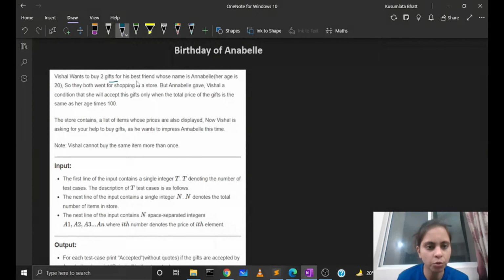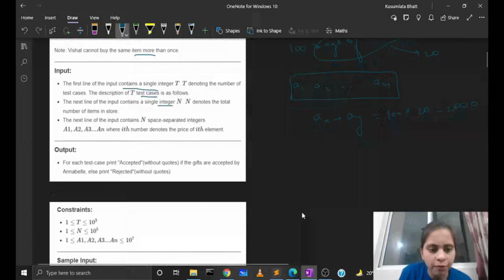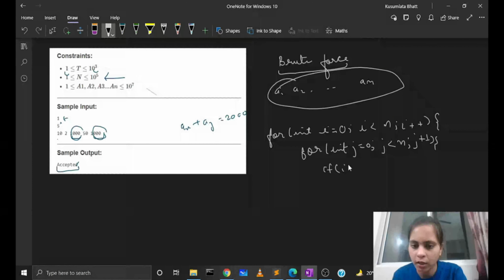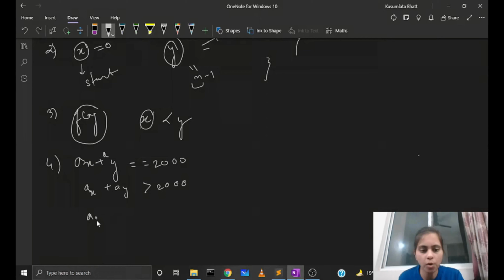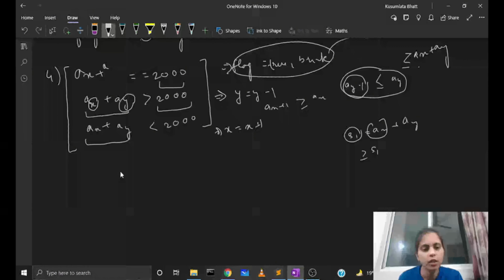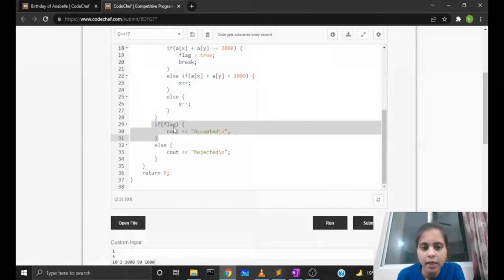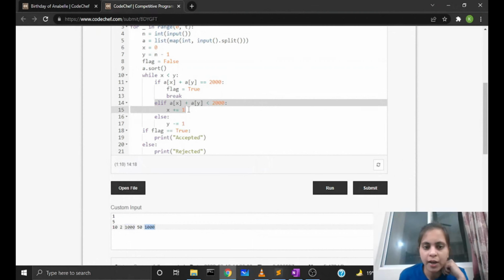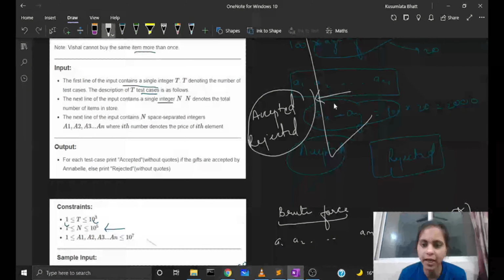BDYGFT | Birthday of Anabelle | Coding with Logic: CP Problems Solved Easy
"Improve your skills and logic and master the art of Competitive Programming with CodeChef. It's best if you can solve it yourself. But if you can't, you can always check out the detailed explanation of the problem by our expert educators in these videos where top coders and experts in the industry will explain questions of varying difficulty in detail. In this video, Kusmulata Bhatt will be discussing the problem: Birthday of Anabelle (BDYGFT ).

You can skip to watch the relevant parts:
Timestamps
00:00 - Intro
00:18 - Problem Statement
03:33 - Approach
08:13 - C++ code
10:27 - Python code
12:25 - Some common mistakes
13:30 - Outro